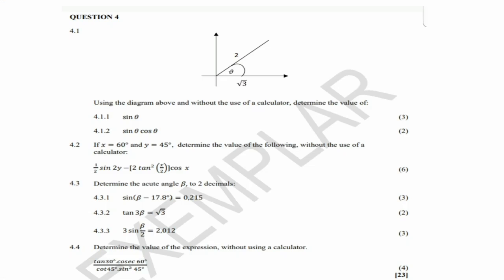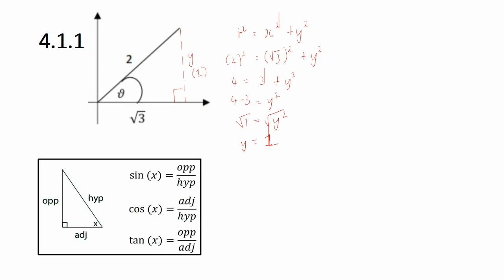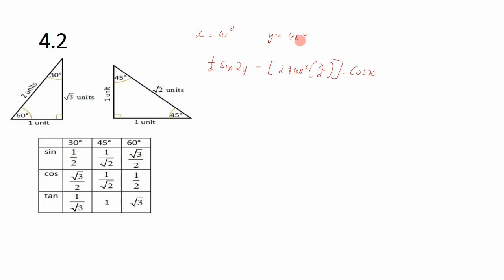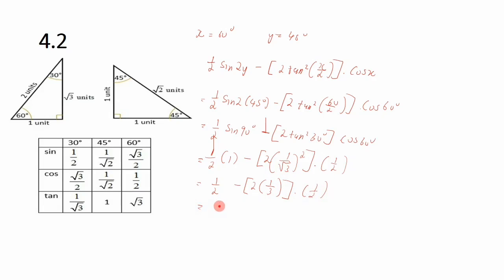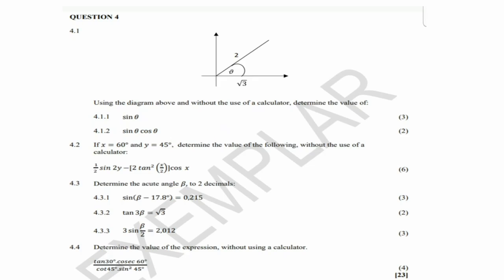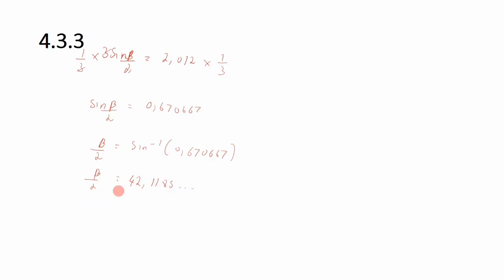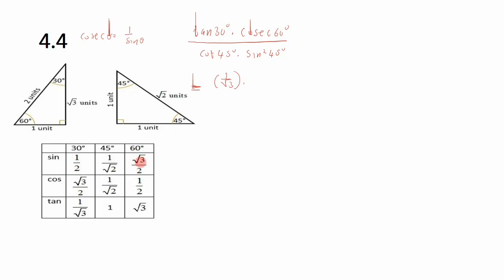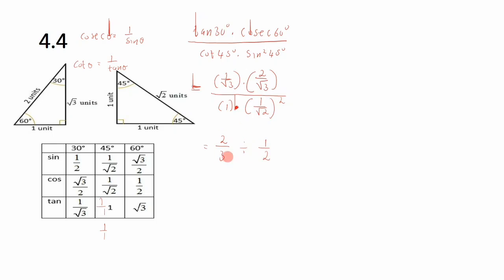Becoming a Trigonometry Pro in Grade 10: How To Guide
Calculate with the aid of the diagram, solve for an unknown angles, simply trig RATIOS